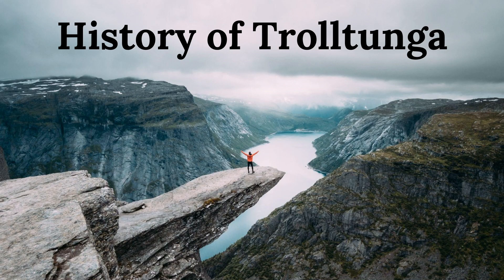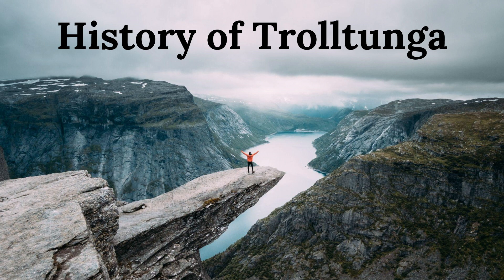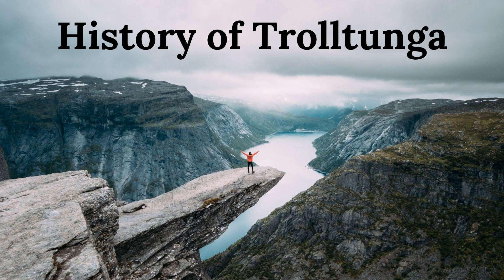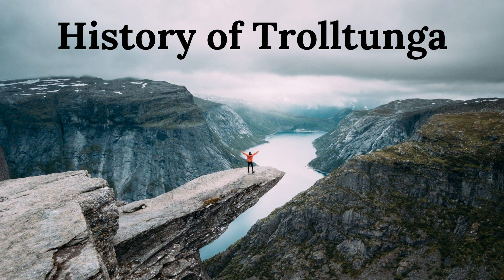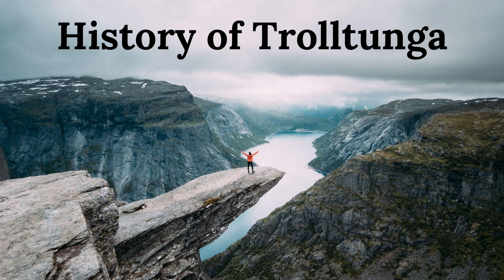HISTORY OF TROLLTUNGA in 1 minute 📖